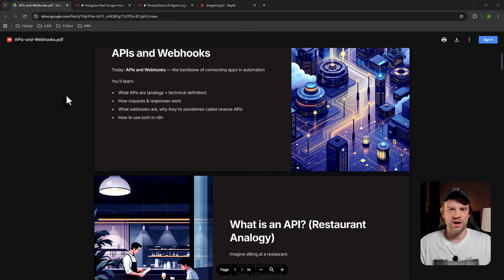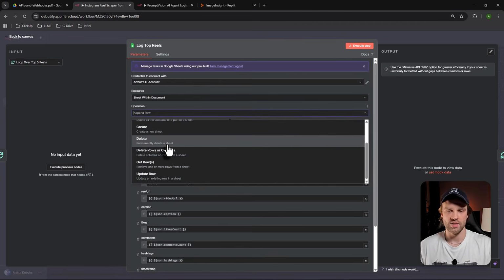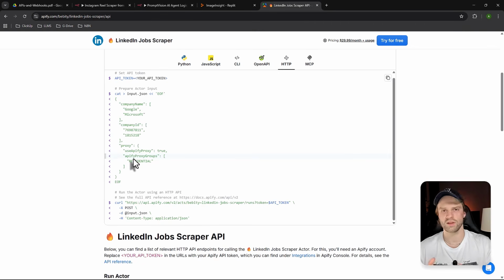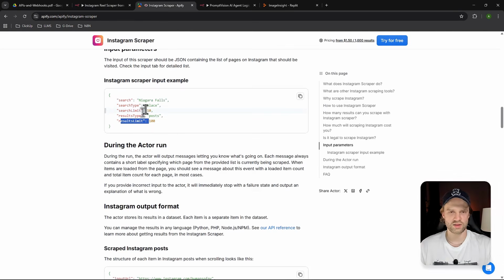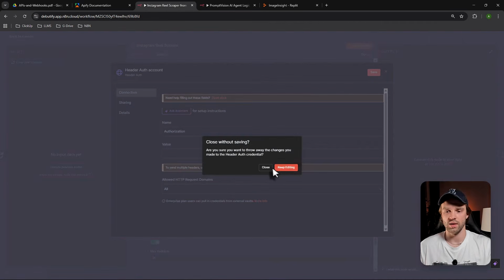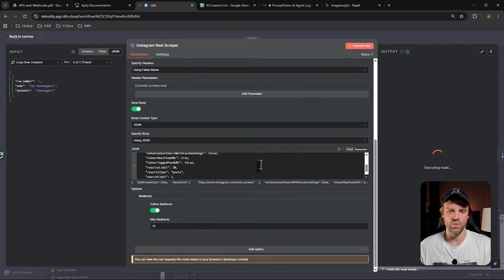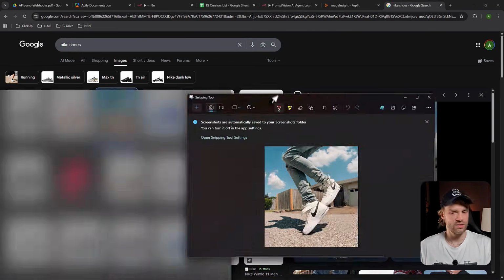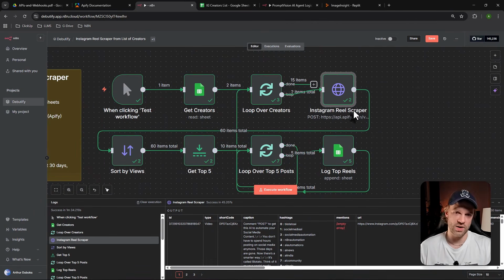n8n Beginner Course - Introduction to APIs and Webhooks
🚧 Learn the difference between APIs and Webhooks in this beginner-friendly n8n mini-course. If you’re new to automation and want to understand how apps talk to each other, this video will walk you through it — from API requests and responses to authentication, JSON data, and webhook setup.

By the end, you’ll know how to:
✅ Understand how APIs work in n8n
✅ Connect and authenticate third-party apps using API keys
✅ Handle requests, responses, and error codes (200, 401, 404, etc.)
✅ Use documentation to find API endpoints and parameters
✅ Build a workflow in n8n that integrates APIs and webhooks

Perfect for automation beginners, n8n learners, and no-code enthusiasts who want to get hands-on with real-world examples.

⏰Timestamps
0:00 – Intro: APIs and Webhooks Overview
1:00 – Simple Analogy to Understand APIs
3:00 – How API Requests and Responses Work
7:00 – Reading API Documentation the Right Way
10:00 – Using Authentication and API Keys
20:00 – Live Demo: n8n Workflow Example